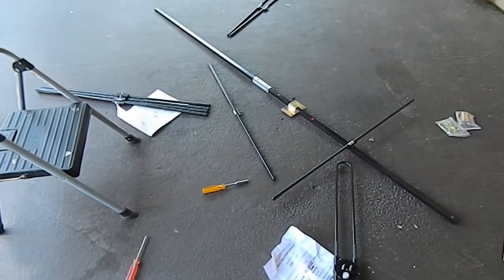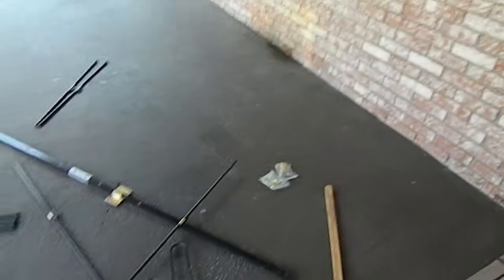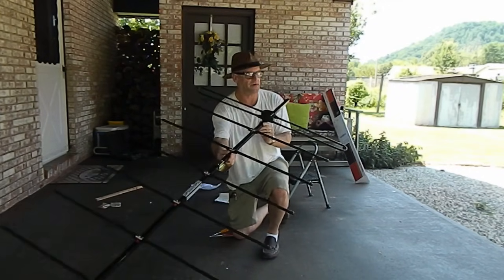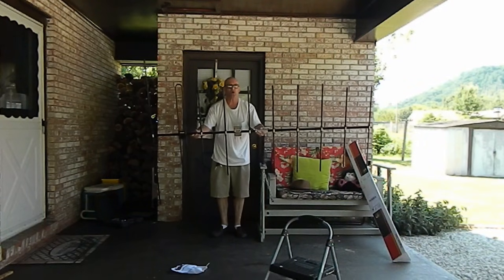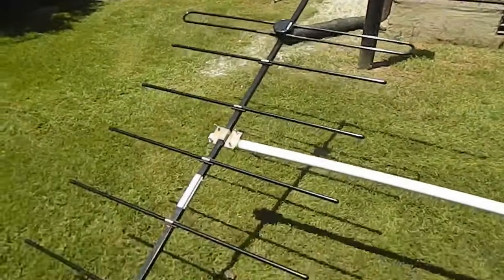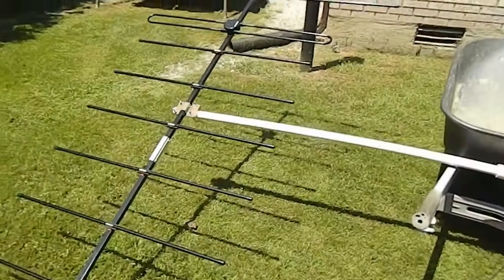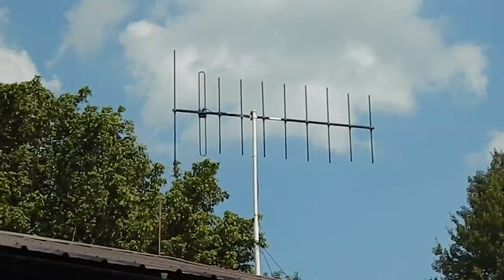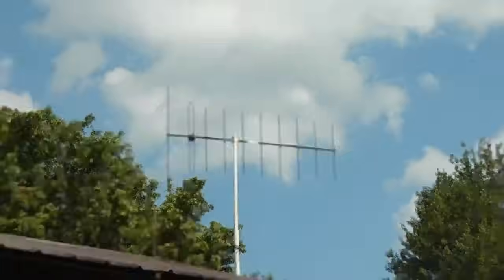What A 10 Element Beam Can Do For You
Assembling a ten element 2 meter Beam Antenna and testing it on the air.